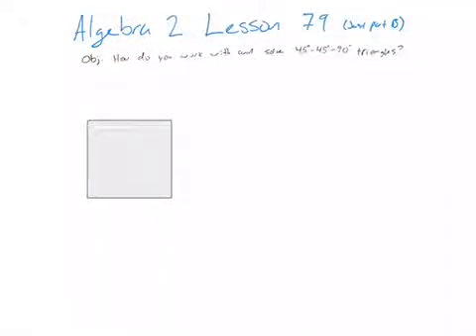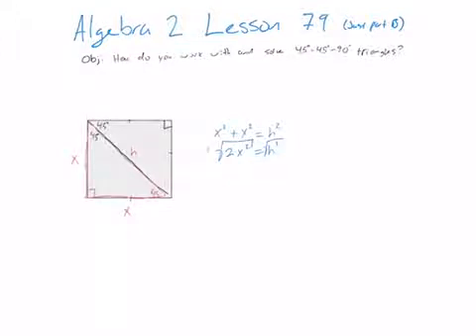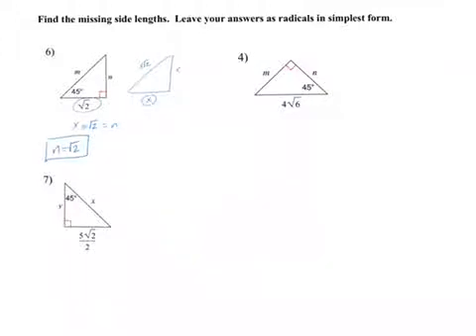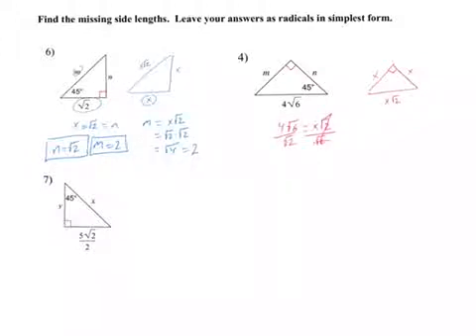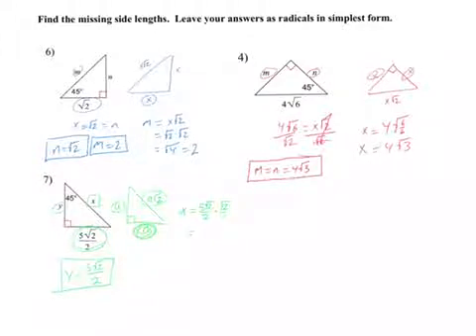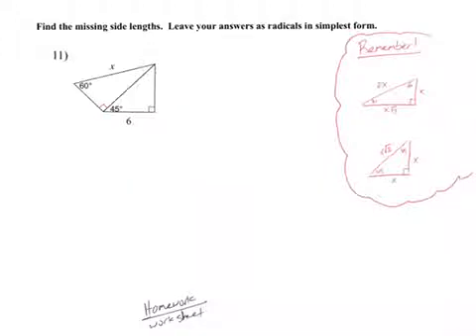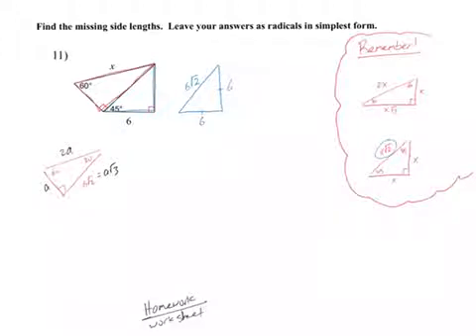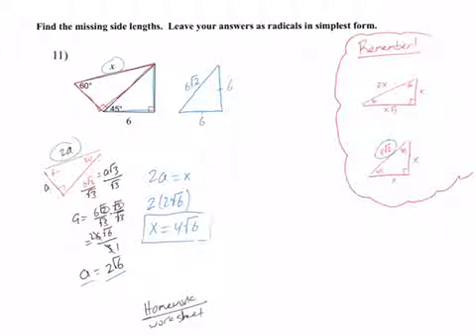Algebra 2 Lesson 79